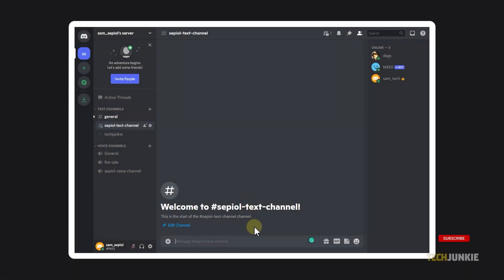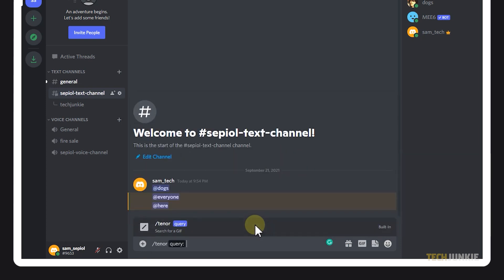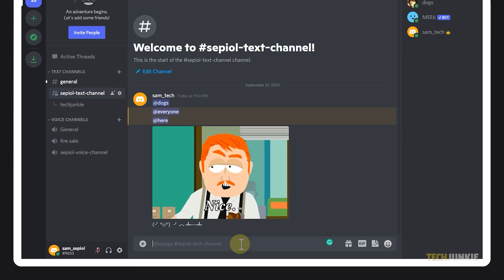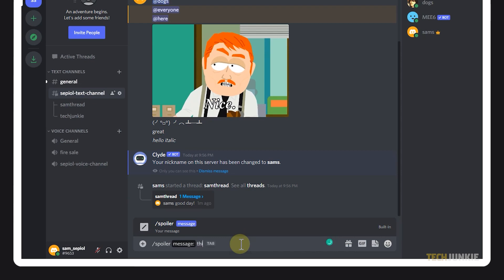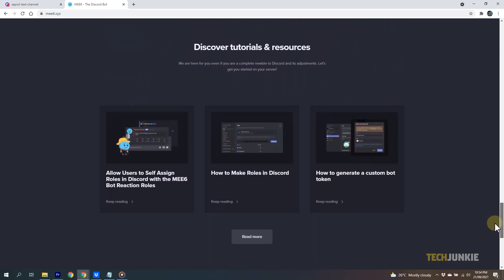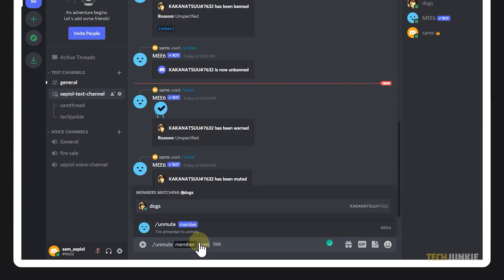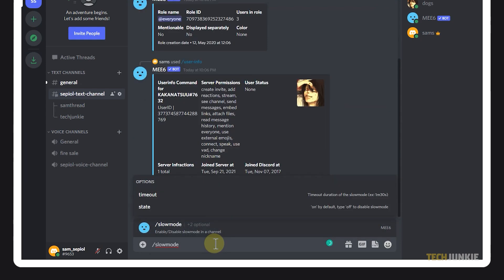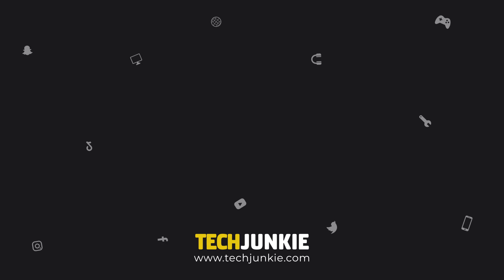Discord Commands - A Complete List & Guide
Discord is one of the best platforms to use for communicating through voice calls, video calls, and also through chat! Another great feature of discord are the countless servers that you can join, or create. If you frequently use Discord, learning the basic commands will let you maximize the features of the platform.